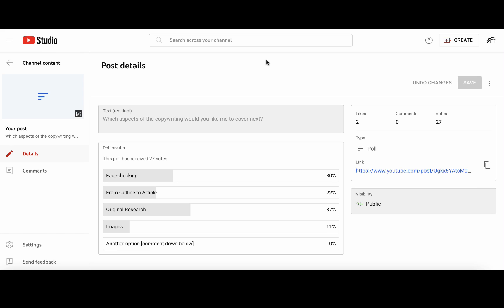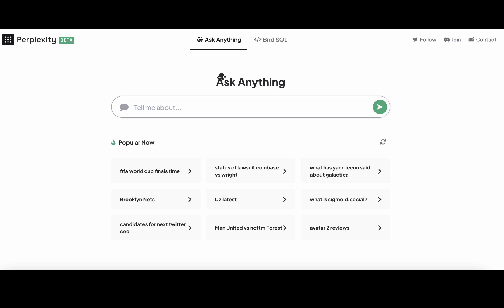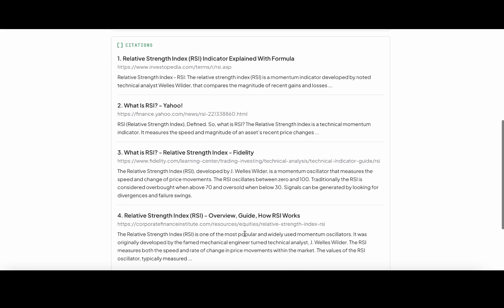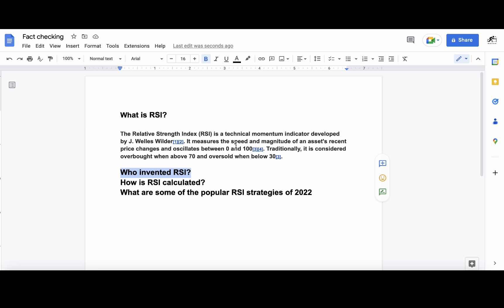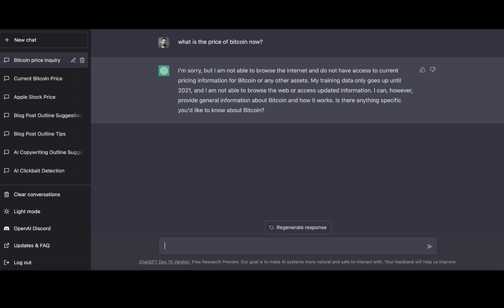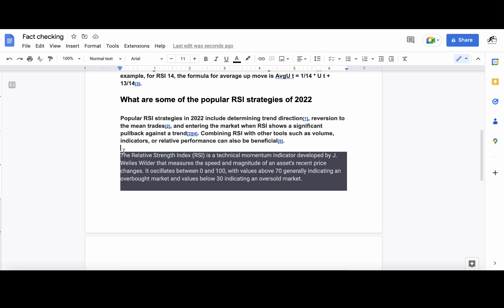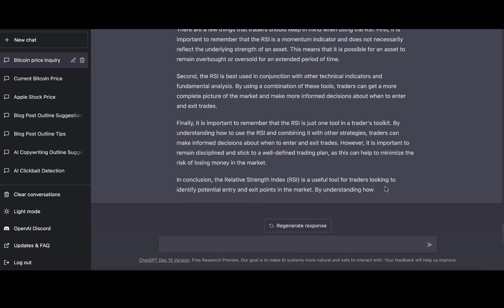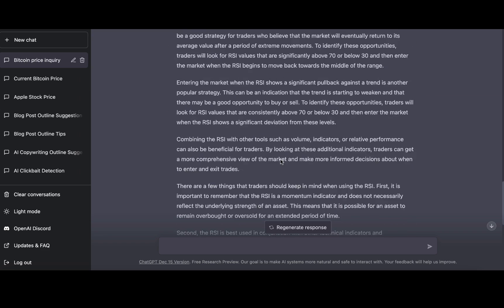🔥Chat GPT ➕ 🎁This Tool = Best Free Factual Copywriter?